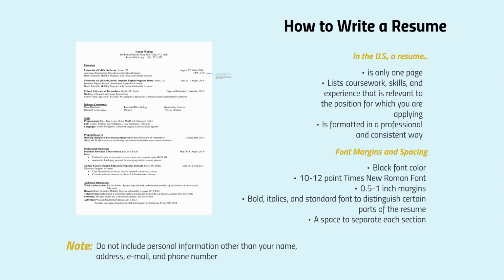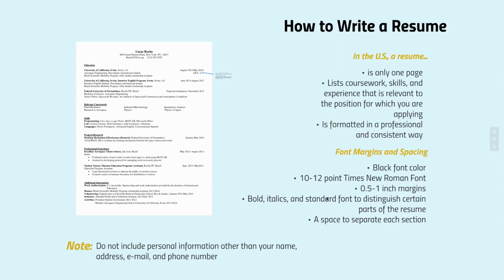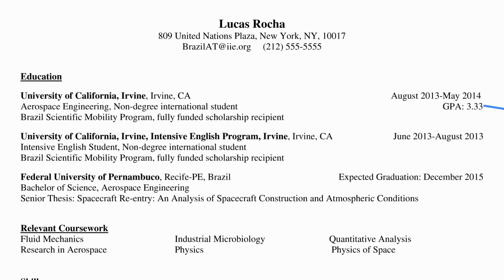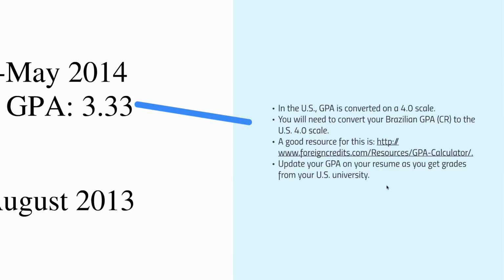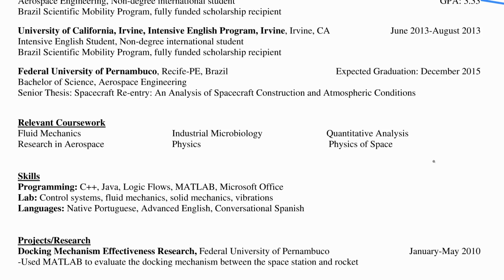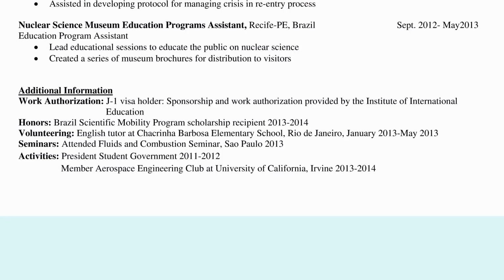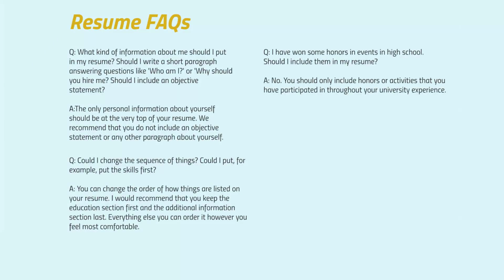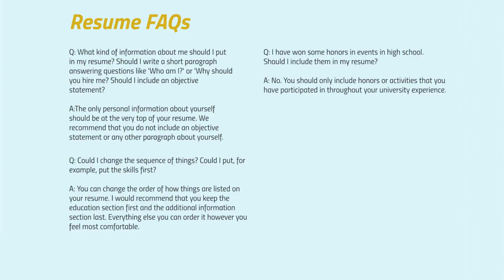How to Write a Resume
A video explaining how to write an American resume. Includes sample resume.